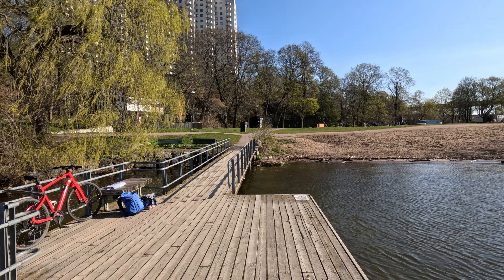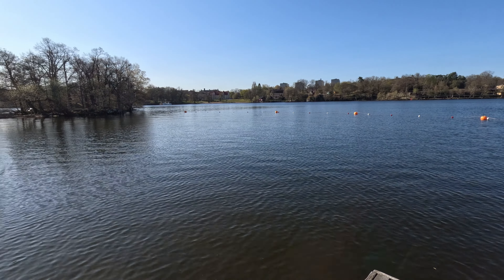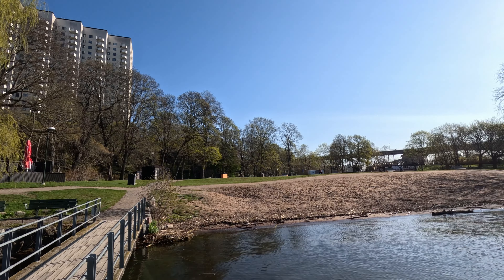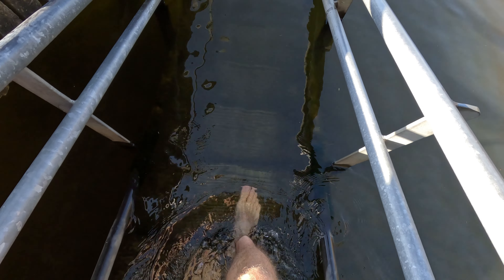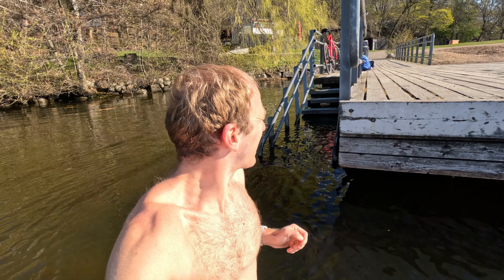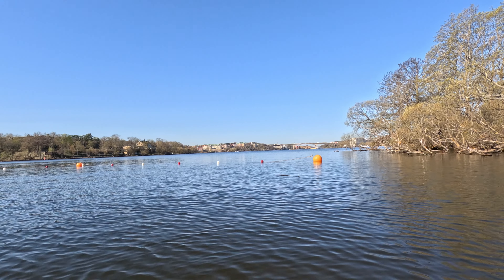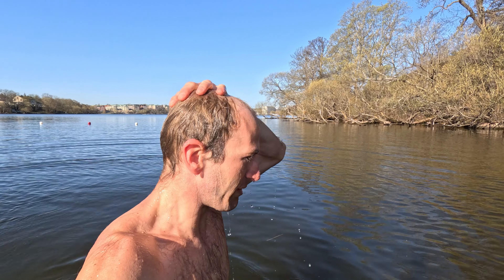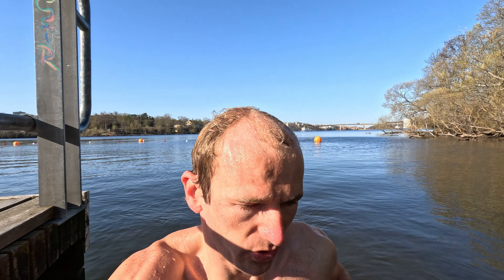Smedsuddsbadet, Kungsholmen * Central Sandy Beach in Stockholm #019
Details: Dip in lake Mälaren in the super central beach called Smedsuddsbadet. Early morning dip.
Adventure: Sweden Beach Season 2023
Day: #019
Date: 4 May 2023
Outdoor Temp: 4°C (feels like 0°C)
Location: Smedsuddsbadet, Stockholm
Lake: Mälaren
Camera: GoPro Hero11 Black
Setting: Video Linear Speed Up (2x) + Google Earth + Video Linear + Video Linear Speed Up (2x)
Edited in: CapCut